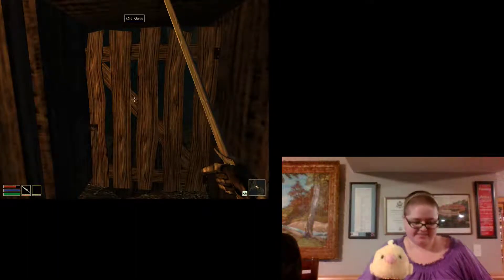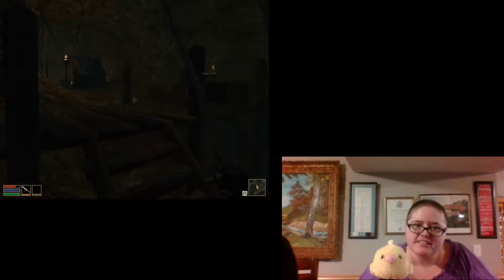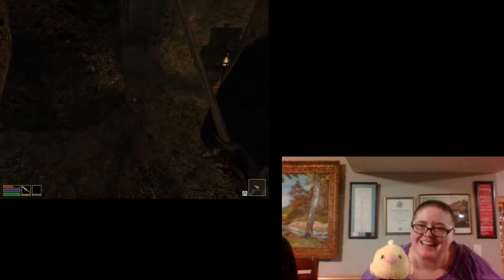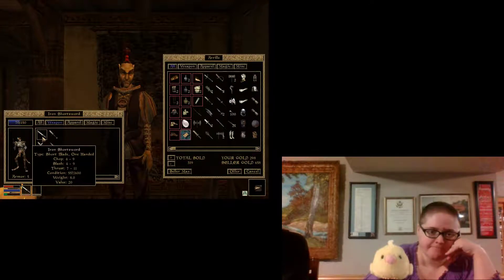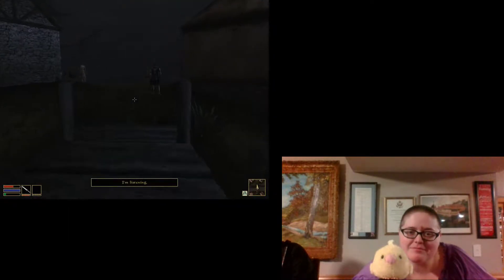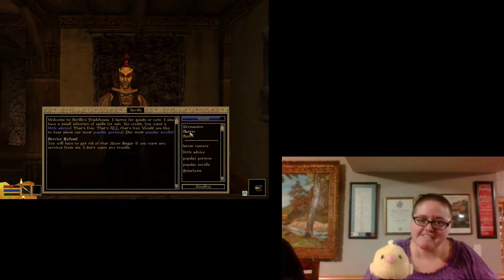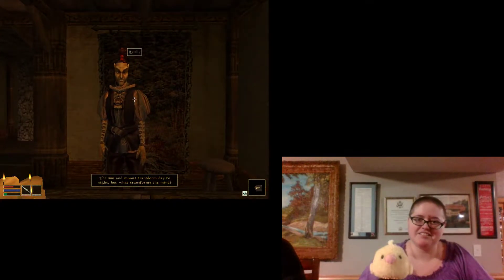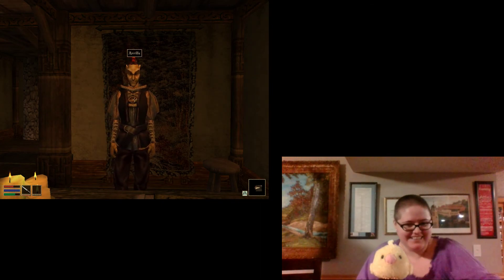Lets Play Elder Scrolls Morrowind! Part 6 - Don't Do Moon Sugar and Skooma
Just as Muffin starts losing faith in Floweramon, we FINALLY beat the slavers.  We once again go back and forth to sell stuff to Arrille, where Floweramon learns that apparently there's actually, literally drugs in this game that will keep people from doing business with you.

If you want to play Elder Scrolls Morrowind, check out either Steam or GOG: